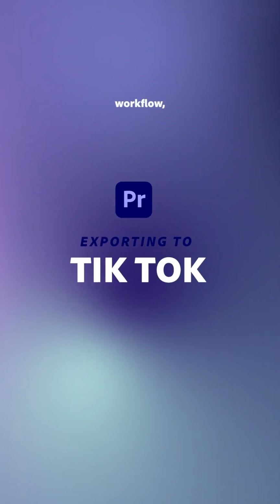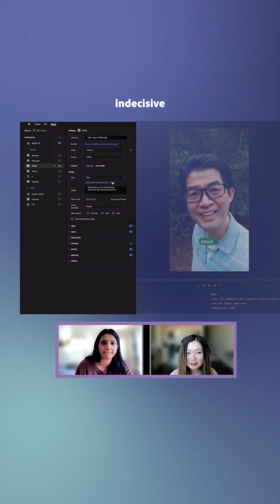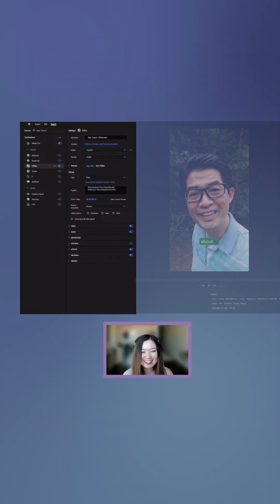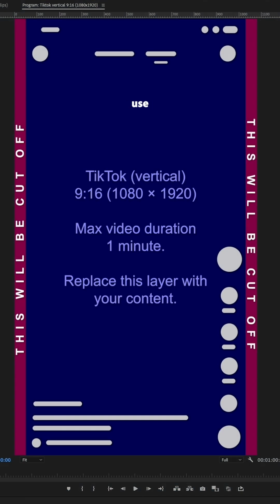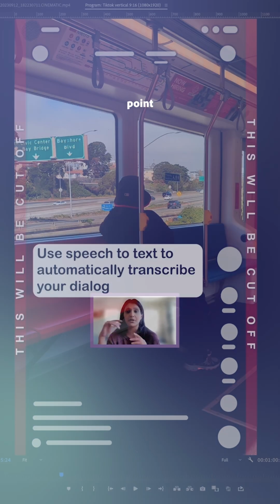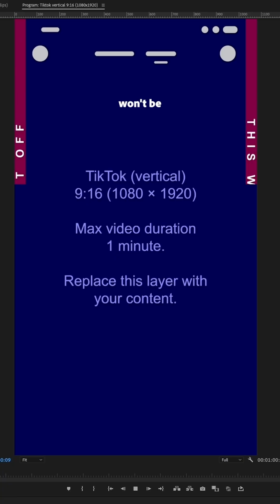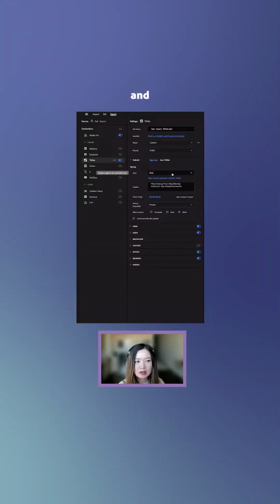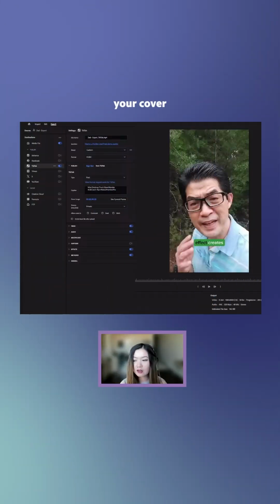Export Directly To Social in PremierePro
Learn how to directly share your content to TikTok and other social platforms - all inside PremierePro! Try it today. 🌟🎬